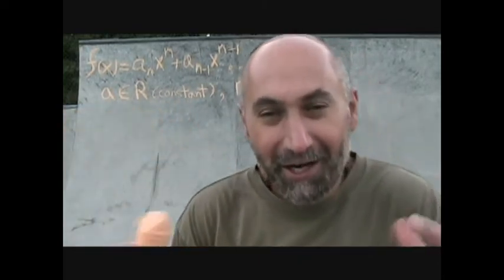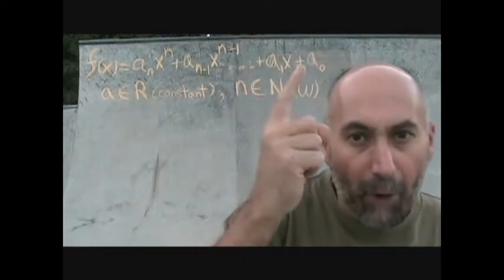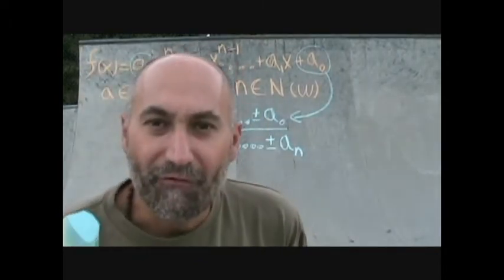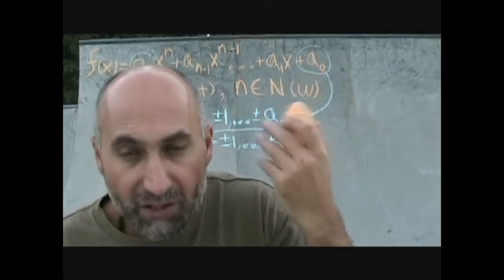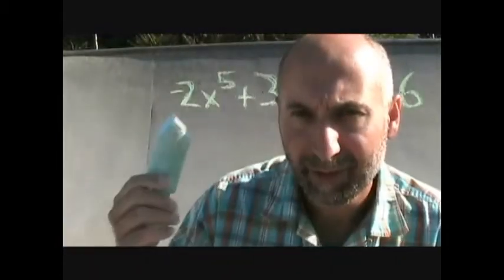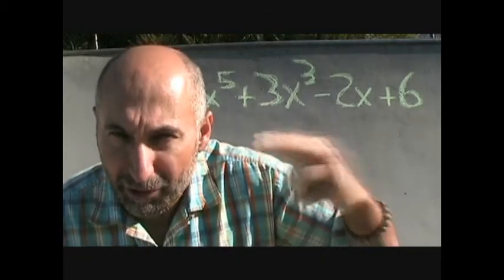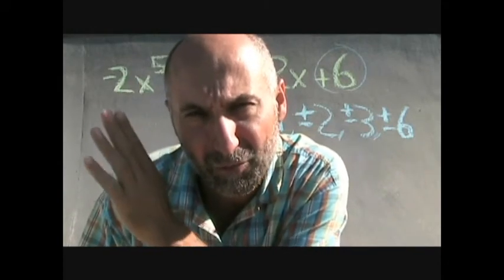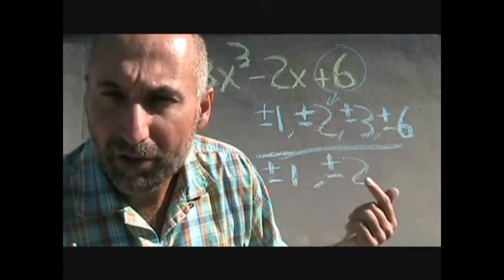Synthetic Division P12: Part 5 - Introduction to Factoring Large Polynomials (Language of Math 130)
Peace,